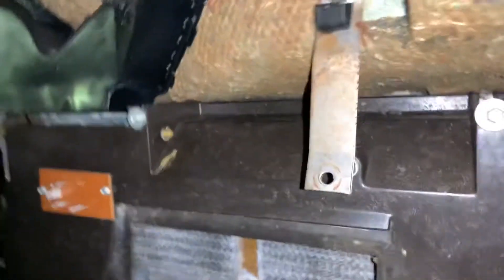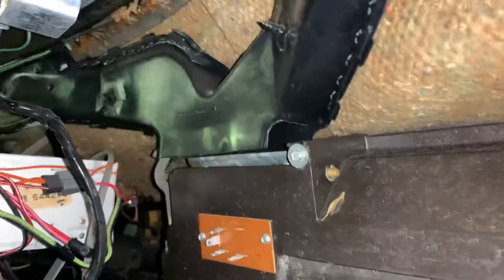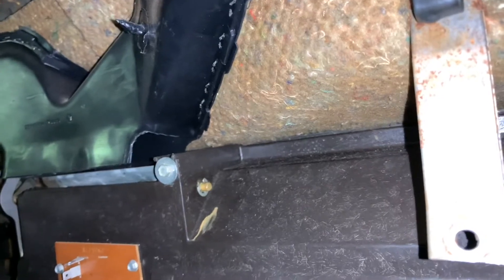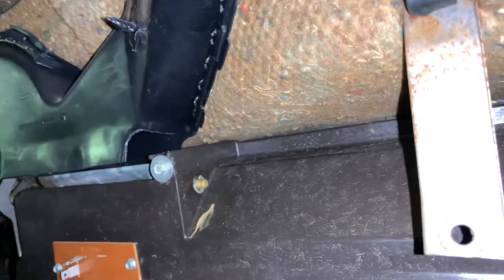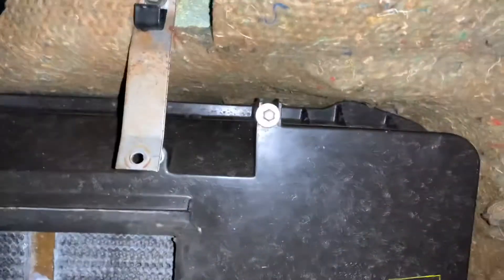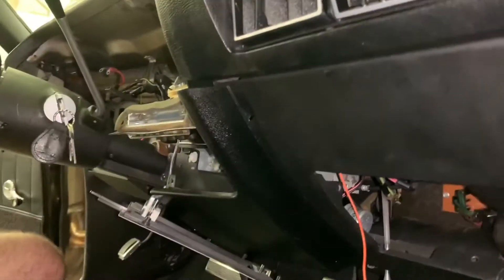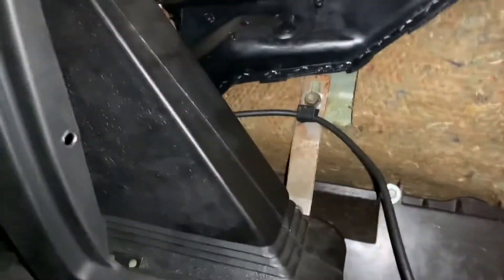Kent's 1970 Dodge Monaco - Underdash Reassembly is almost complete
The underdash is coming back together